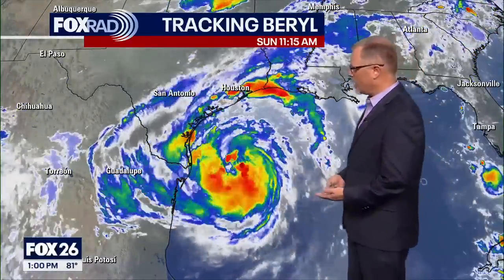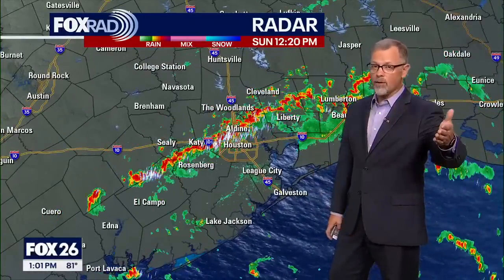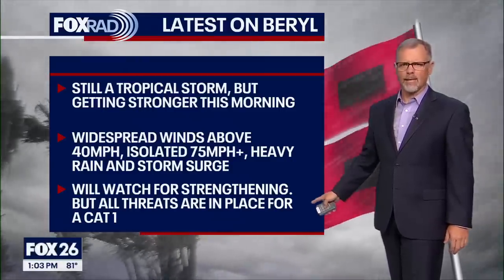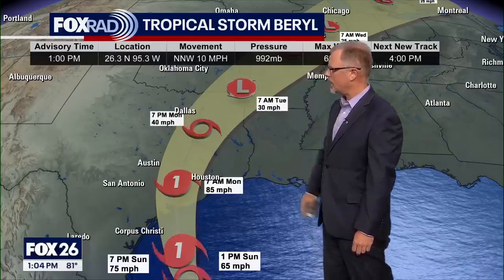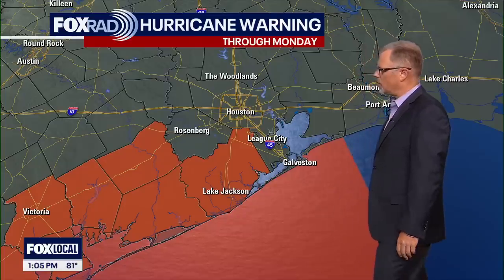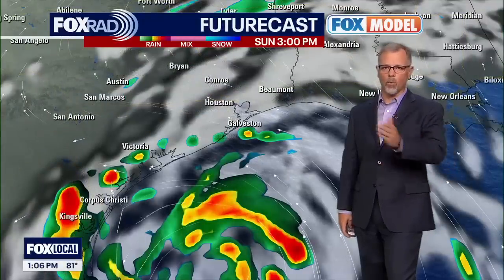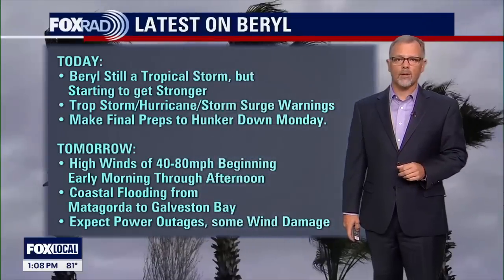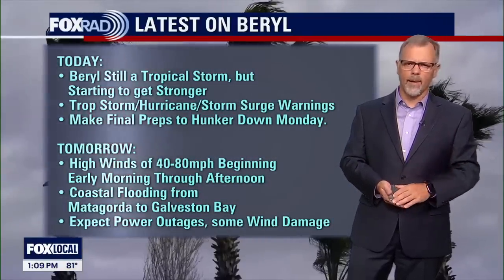Tropical Storm Beryl: Update on path, expected Texas landfall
The latest update on Tropical Storm Beryl as it approaches the Texas coast.